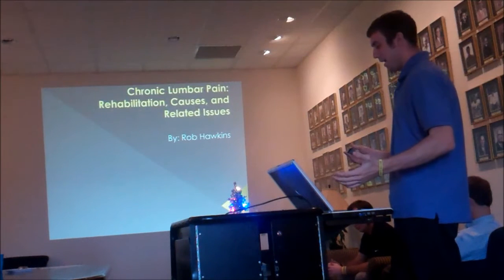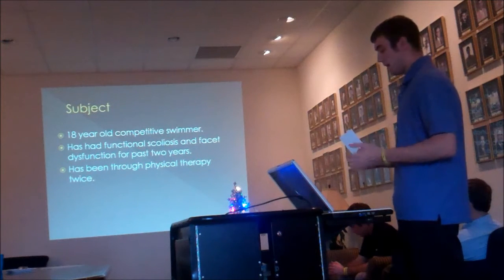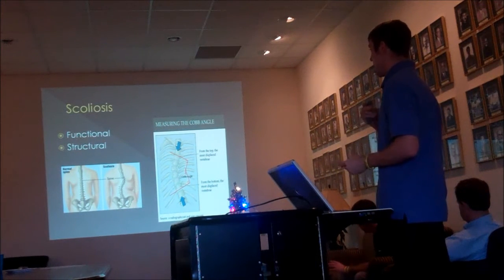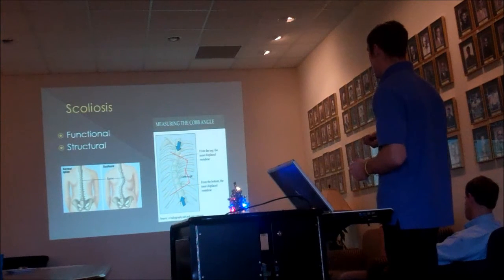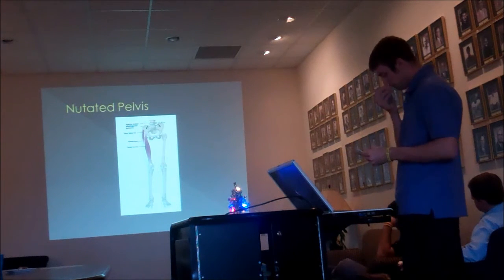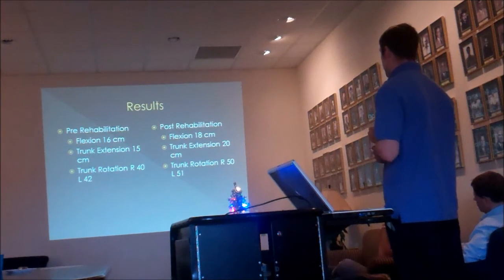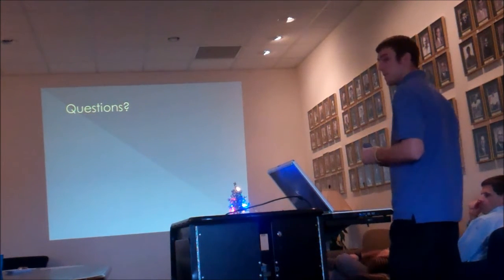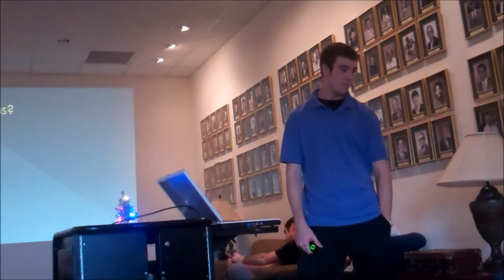Rob Hawkins' Case Study Presentation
Rob Hawkins presents his case report and his investigation into the relationship between scoliosis, facet dysfunction and core muscle weakness.